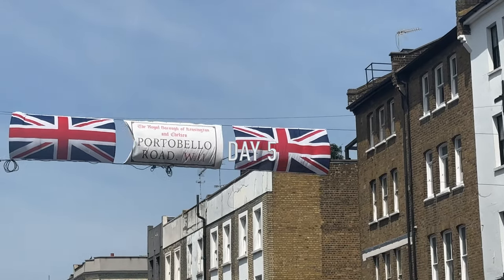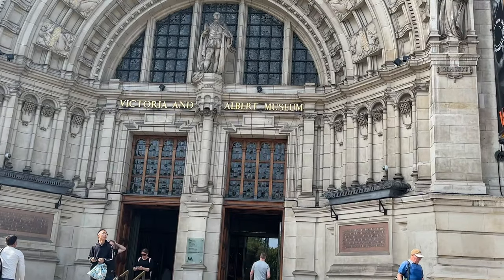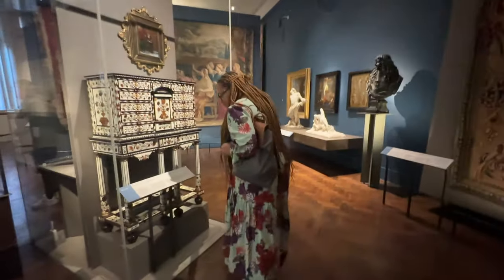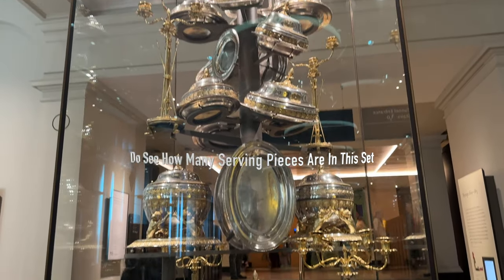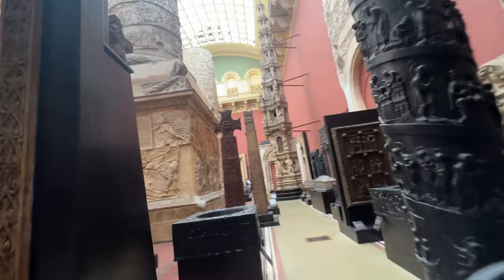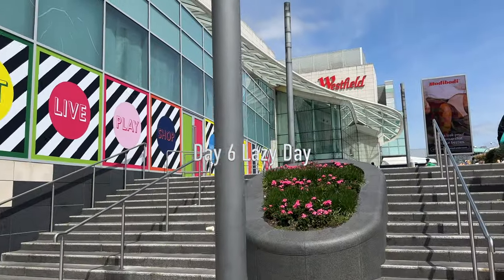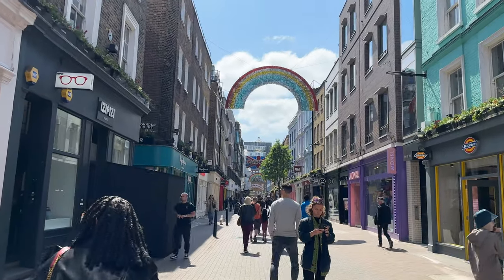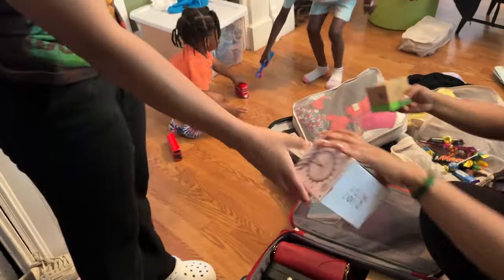LONDON Adventures: Portobello Market, Notting Hill, Victoria & Albert Museum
Omg I cannot believe our trip to London, England is coming to an end, nut before we leave here is what we did to round out our trip. We got on the bus from Brixton over to Portobello Road Market walked around did some window shopping and bought some souvenirs for friends and family.
Next we walked over to see in infamous Notting Hill houses I was rather underwhelmed.
Then we decided to jump on the bus and go over to the Victoria & Albert Museum and see what else was in that area.
Last days of Shopping
Then we jumped on our flight home
Arriving home and unpacking

Canon G7X